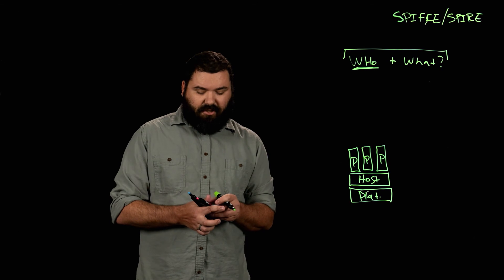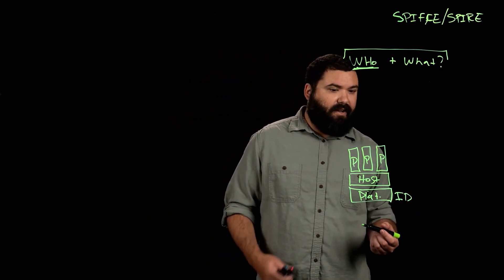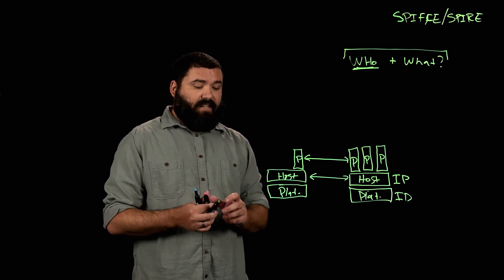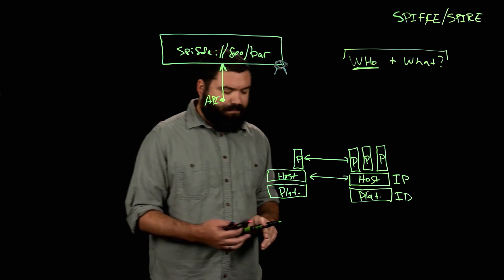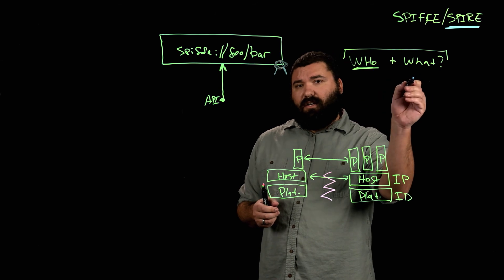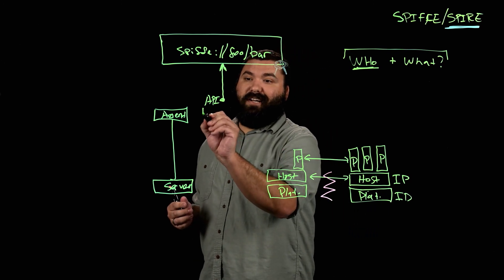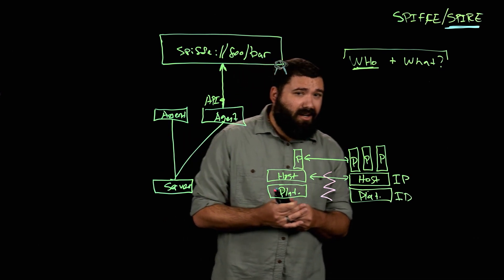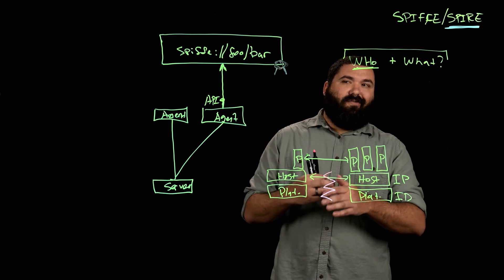Intro to SPIFFE and SPIRE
In this lightboard video Evan Gilman, Distinguished Technologist at HPE , provides an overview of CNCF’s SPIFFE and SPIRE Projects.